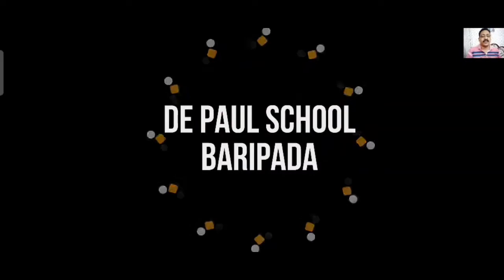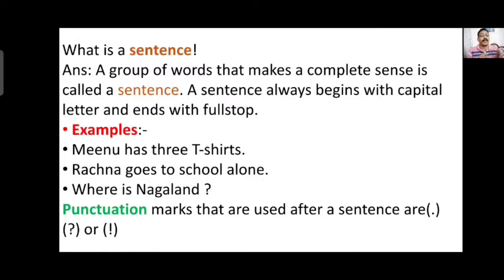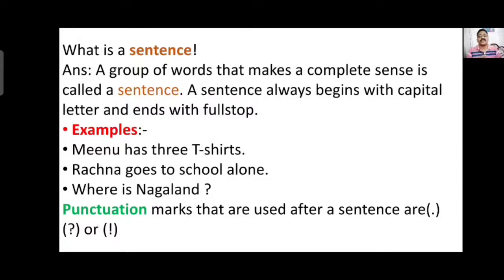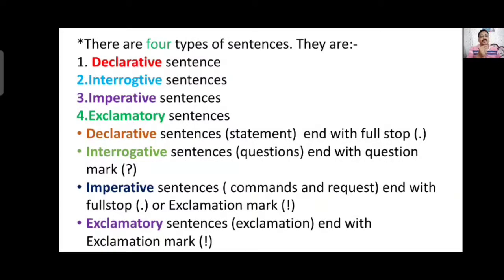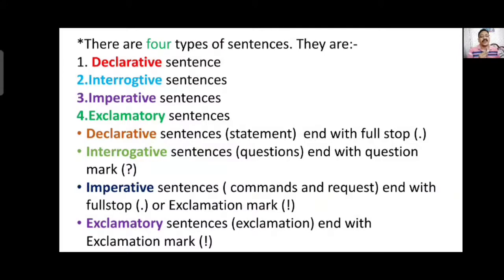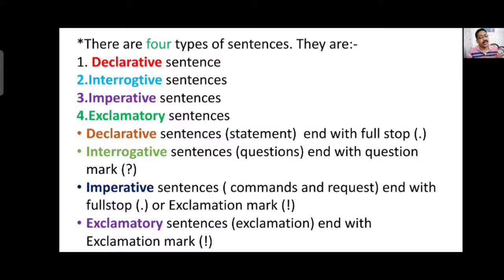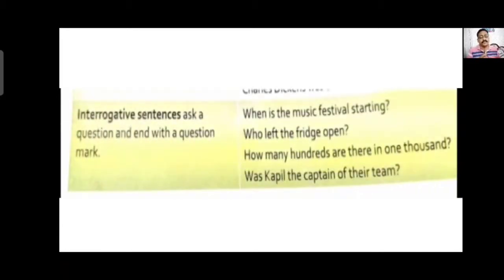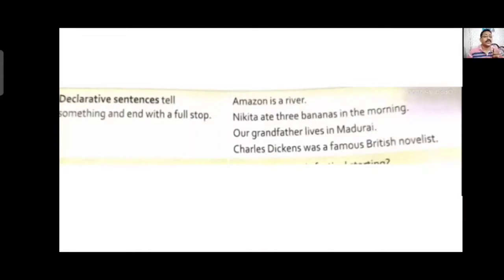Grammar L-1 (Std-6)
First unit test course